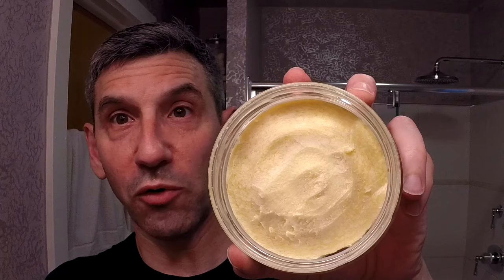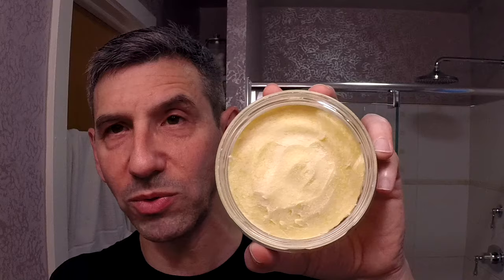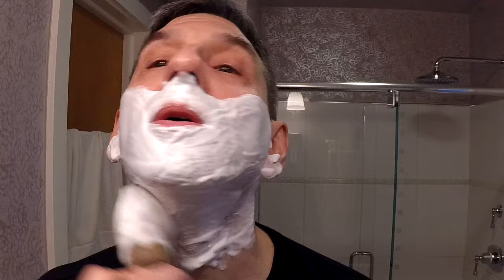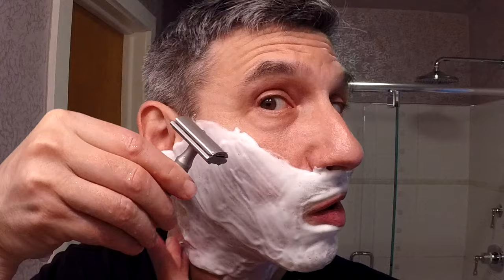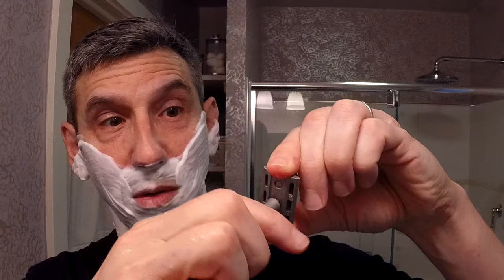Rockwell 6S Adjustable DE Razor - Abbate Y La Mantia "Krokos" saffron-based shaving soap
Another wonderful shave, in which I get to use the Rockwell 6S adjustable DE razor and the flagship soap of the Abbate Y La Mantia line, the "Krokos" saffron shaving soap.

*** Kit ***
Rockwell 6S, baseplate 4 and 2
Gillette "Yellow" SharpEdge blade (8th shave? Maybe I should start keeping better track...)
Rod Neep custom boar brush

*** Intro ***
What do Jason Bourne and James Bond do for fun? "Sypgame" by Parov Stelar!!